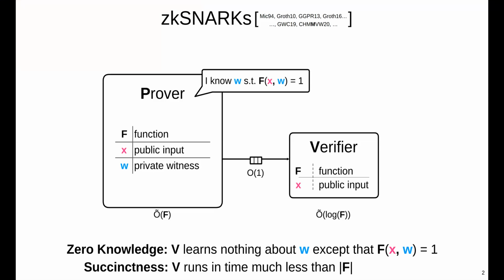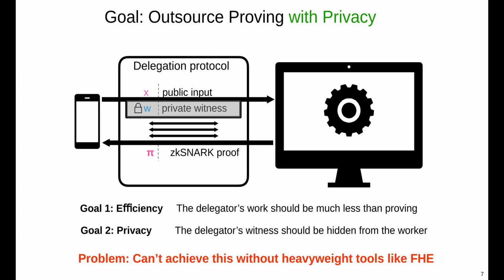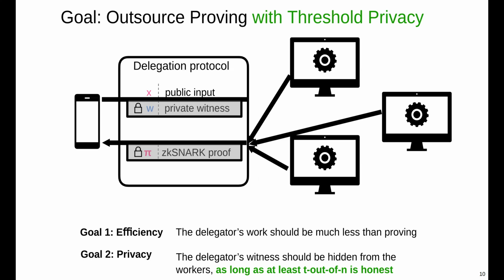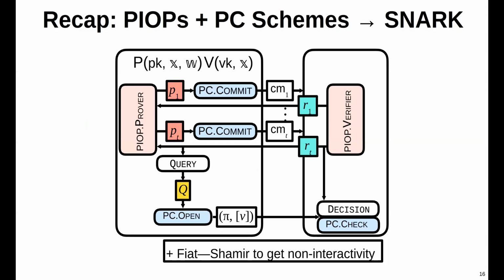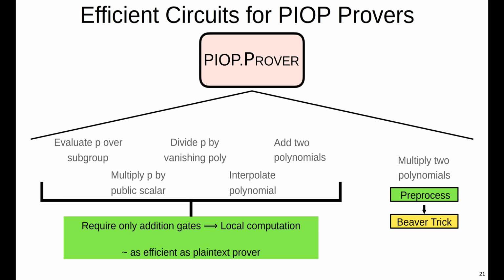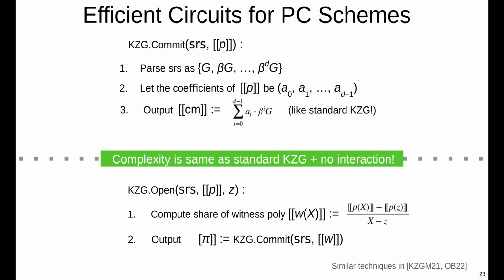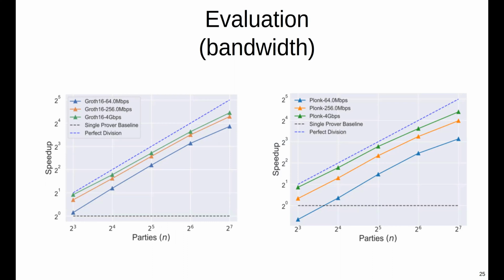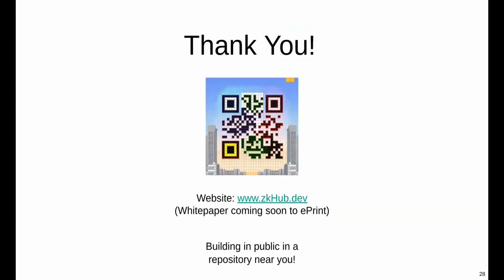ZKhub -Whiteboard Session [EN]